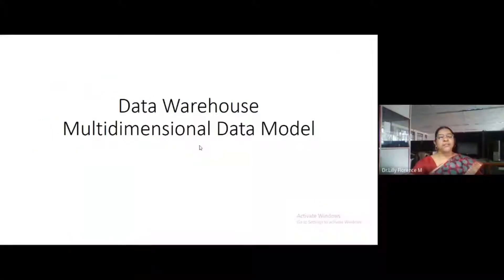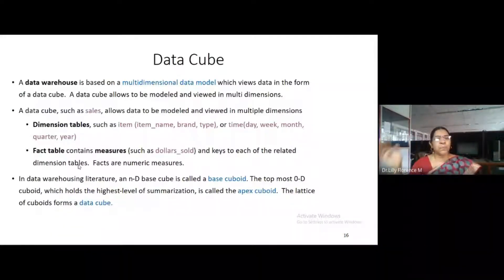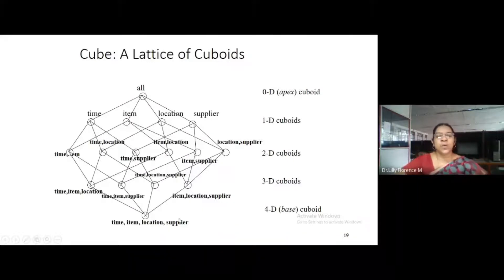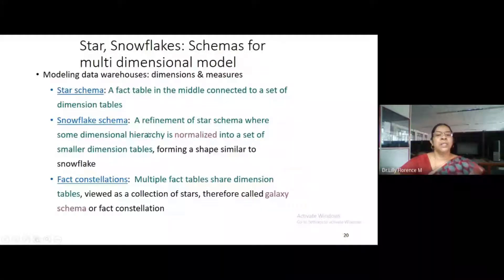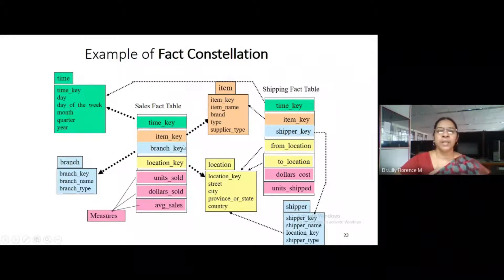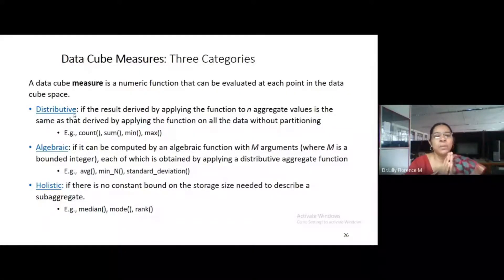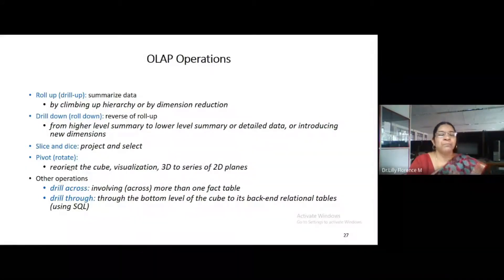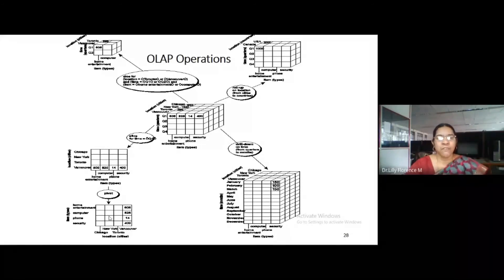Multidimensional Data Model - Data Warehouse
Data Warehouse is represented as data cube.  This video explain about data cube